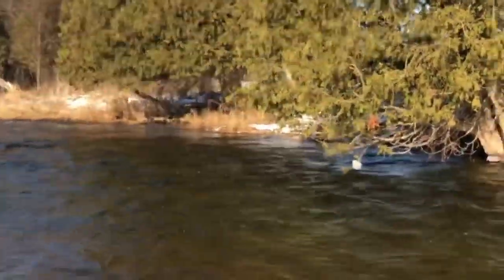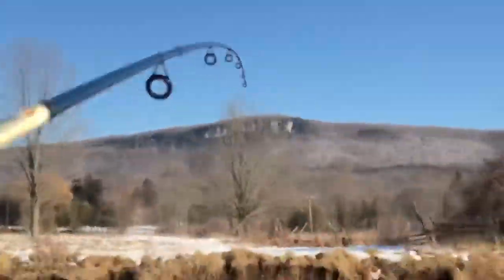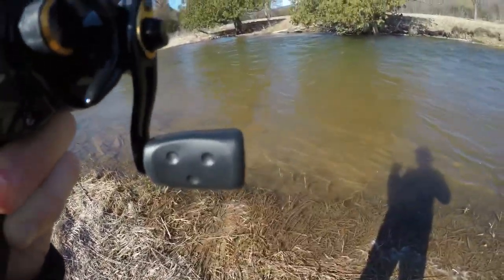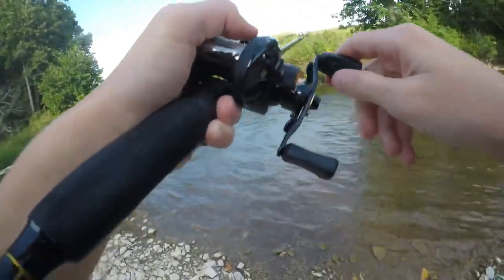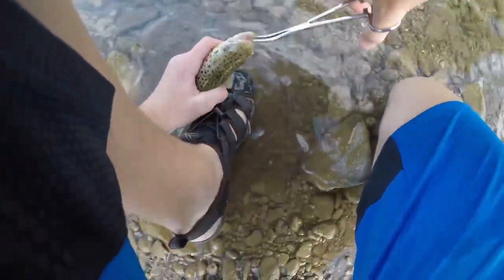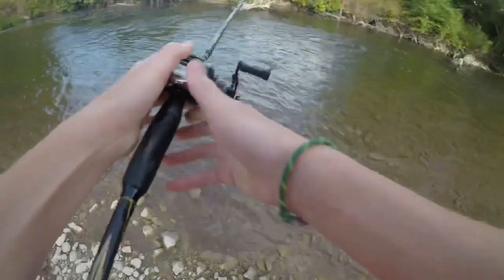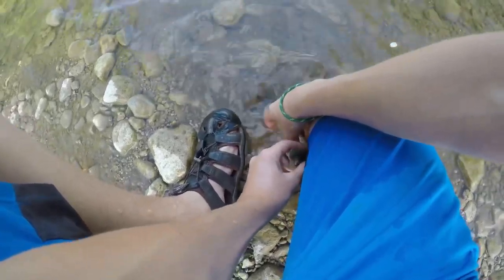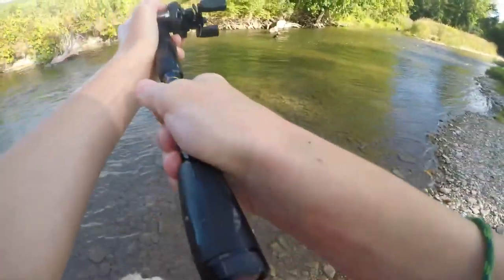Trout Fever | Brown Trout Fishing Compilation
All fish were not harmed in making this video.
Hey guys my name is Sam and I have started my own outdoors YouTube channel. Where I am fishing is in Ontario,Canada in the Beaver river.
Equipment used.
[Rod and reel] Abu Garcia black Max combo
[Rod and reel] Lewis Mach 2 speed spool
[Lures] Mepps #1 silver, Mepps #3 silver and Mepps #2 rainbow trout
Happy fishing.